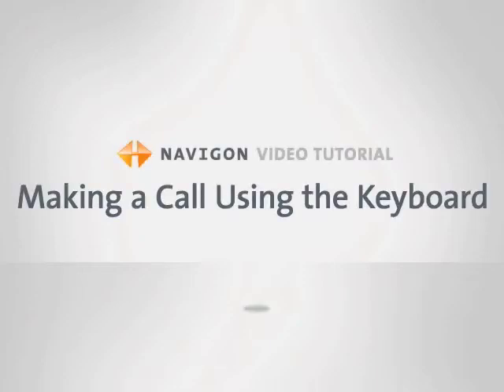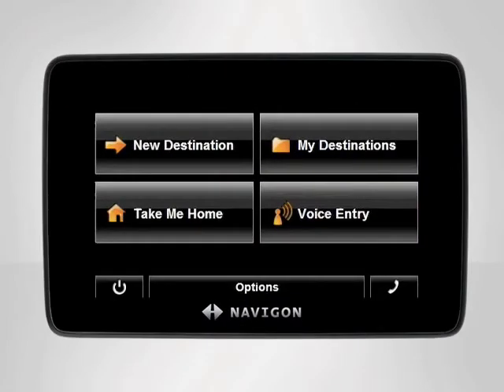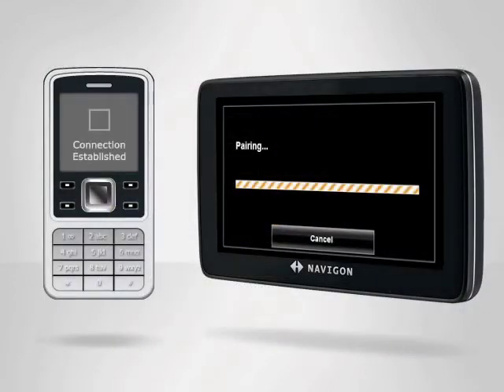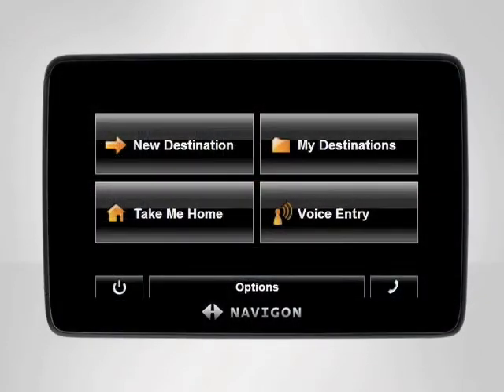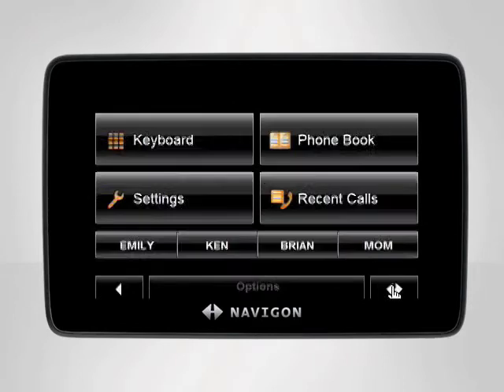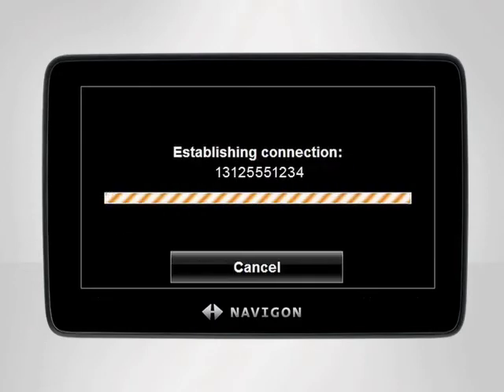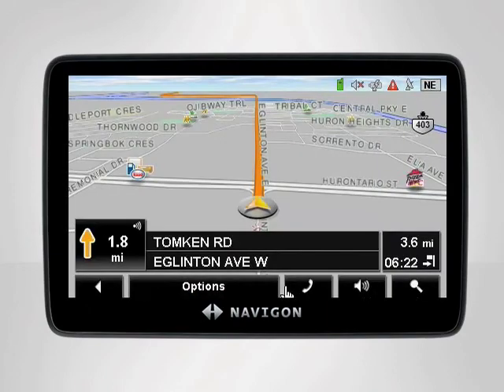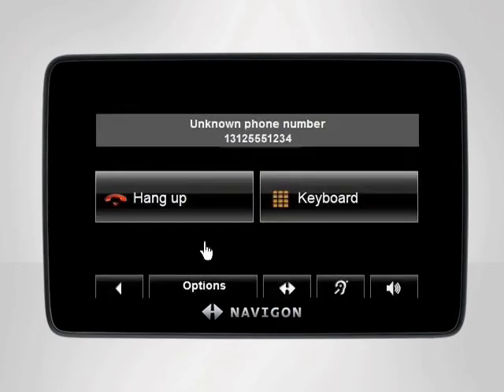Making a Bluetooth Call Using the Keyboard - NAVIGON Video Tutorial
This NAVIGON video tutorial explains how to make a phone call using the keyboard and Bluetooth technology on your NAVIGON device.